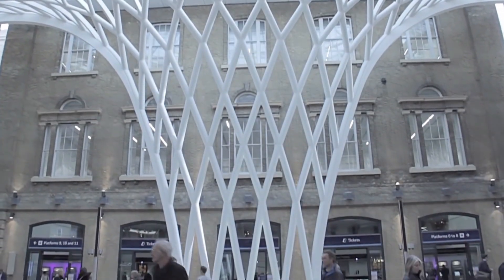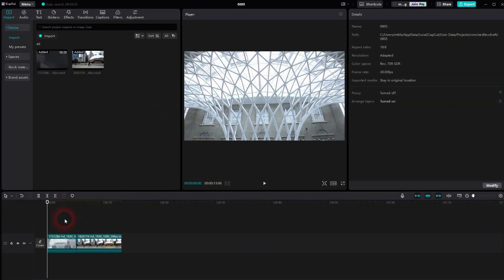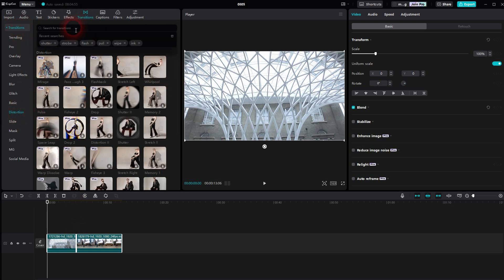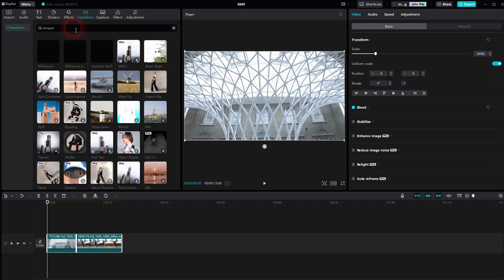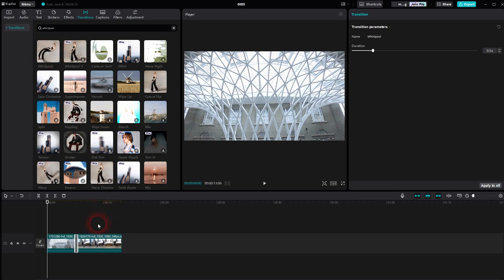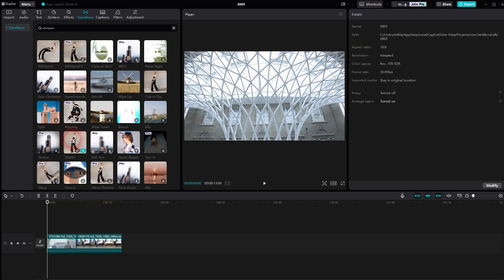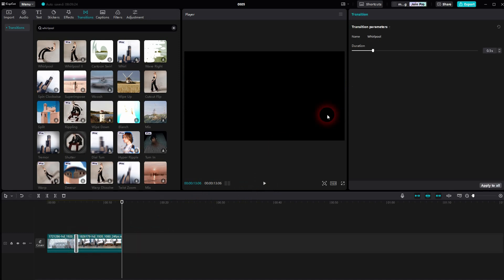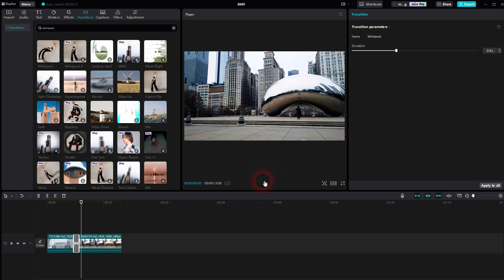How to Create a Whirl Transition in CapCut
In this tutorial I'll show you how to create a whirl transition in CapCut.